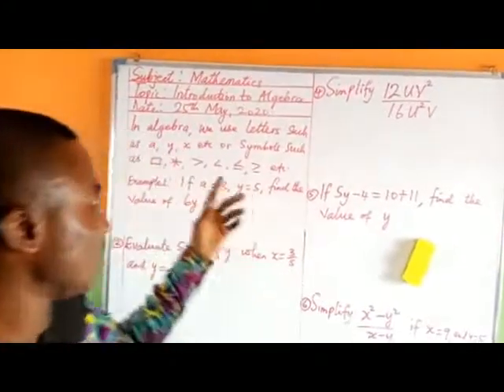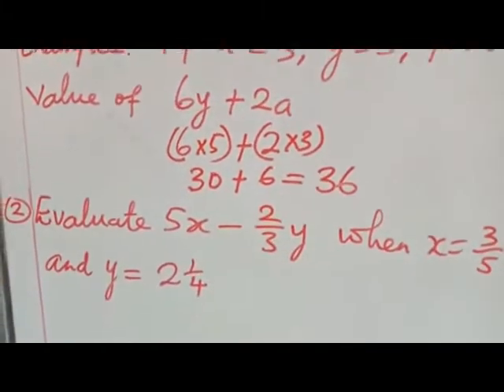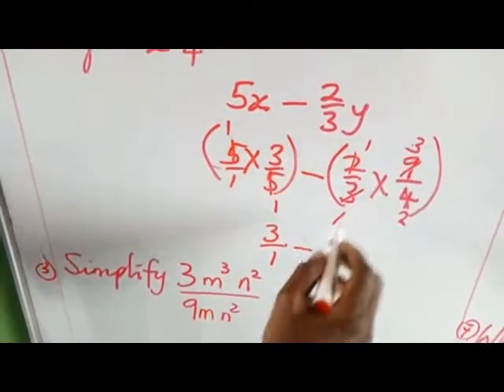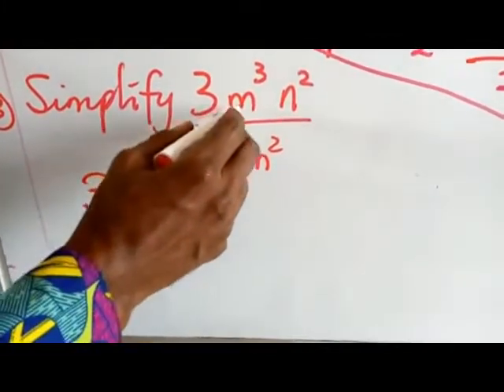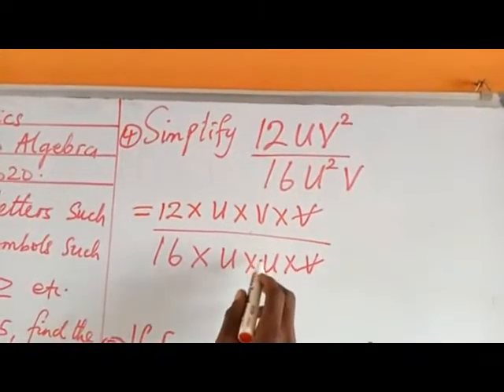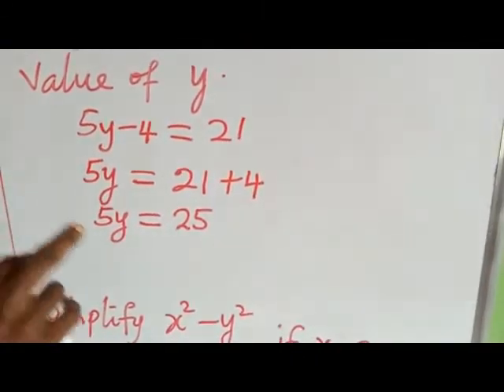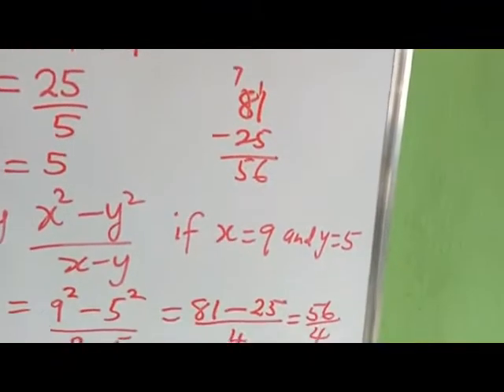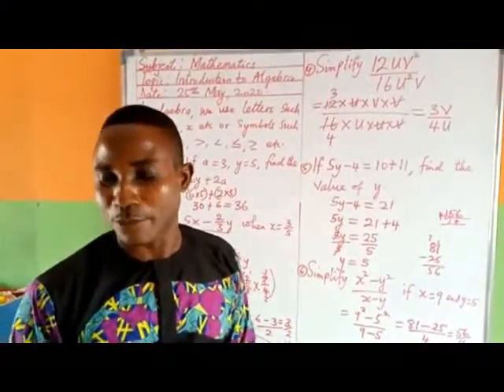video on algebra